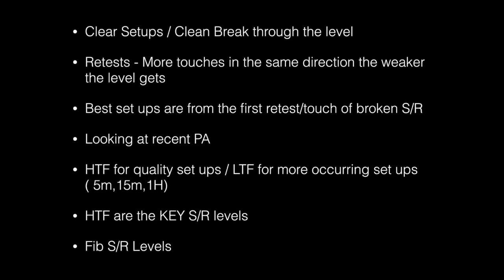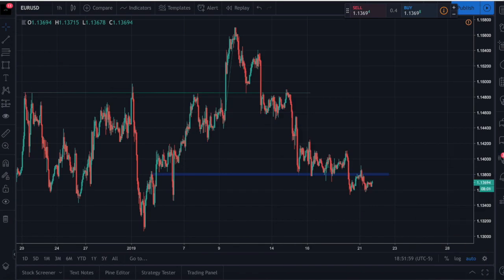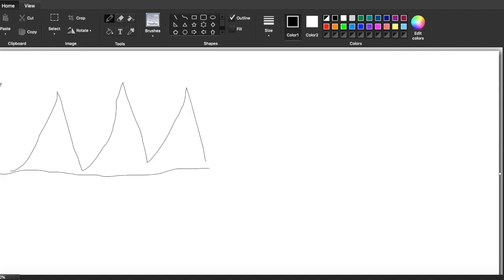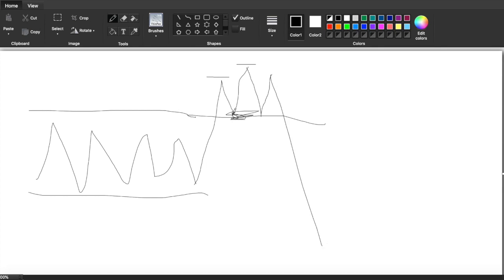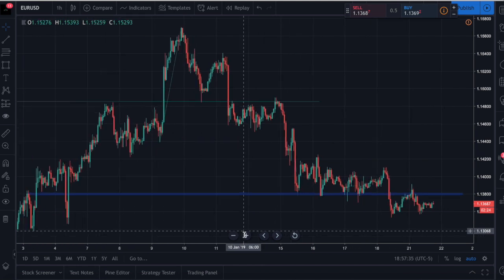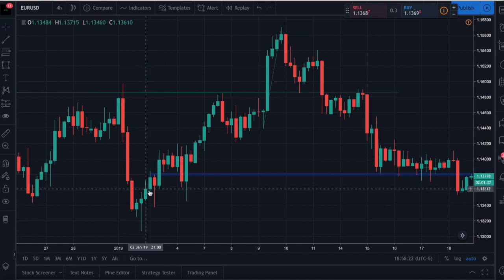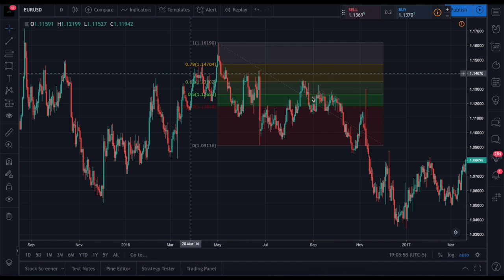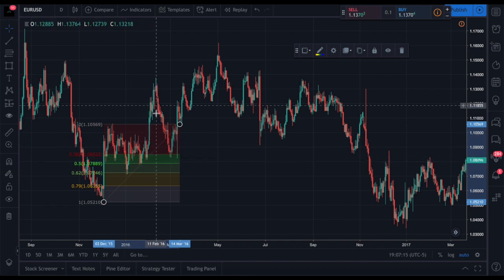FX Price Action Part.2 - Support & Resistance Trading - Fibonacci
Part 2 of Price Action Series - Support & Resistance Trading - Fibonacci

Tradingview: Joeythegreek

BTC Wallet: 1Eam62VVeAgTQHehcLHZmc3Lj6PL4bPBCQ
ETH Wallet : 0x2156159Fd78B236Ec6d1eDDA2595D78b9d6155F8